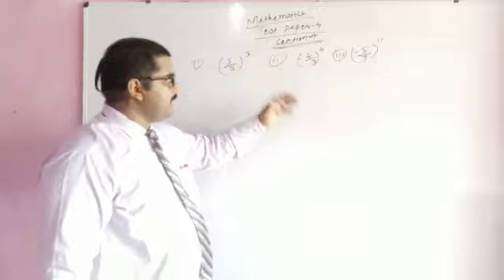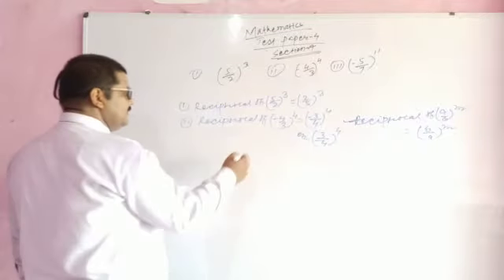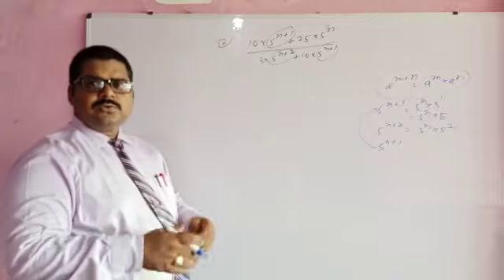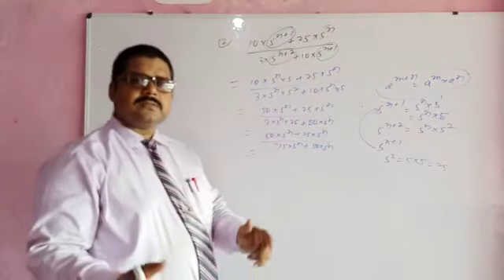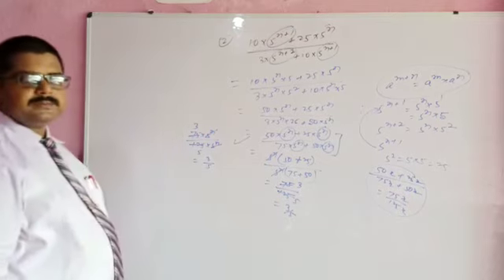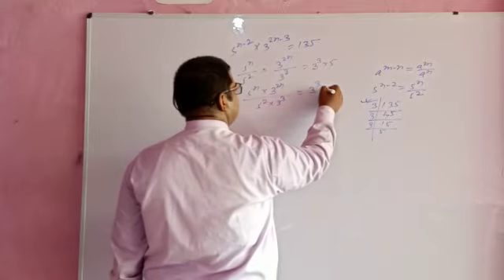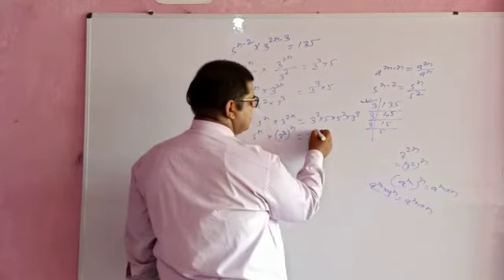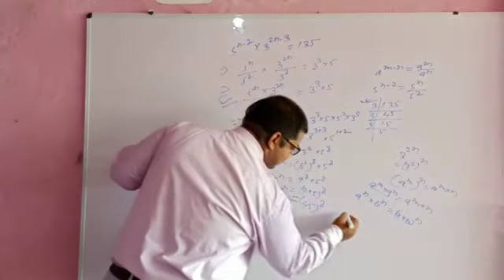Class-8, Mathematics, Chapter -5, Topic- Solution of Test Paper-4, 10/06/20